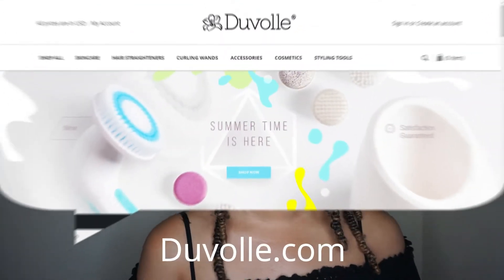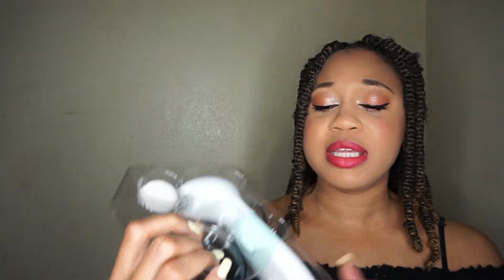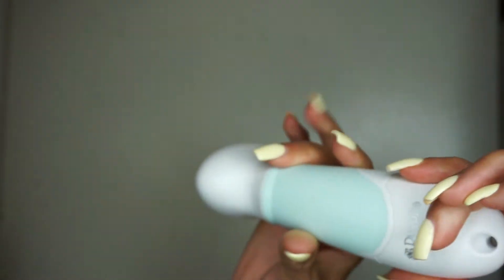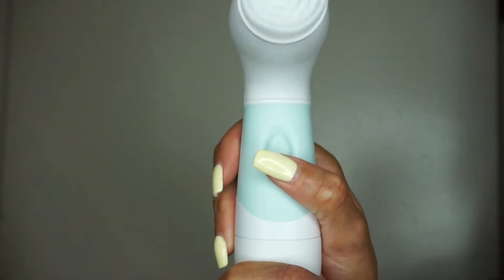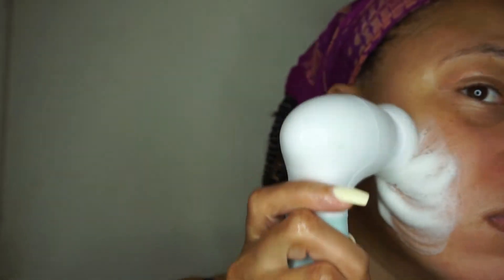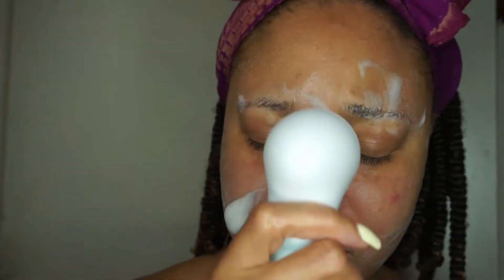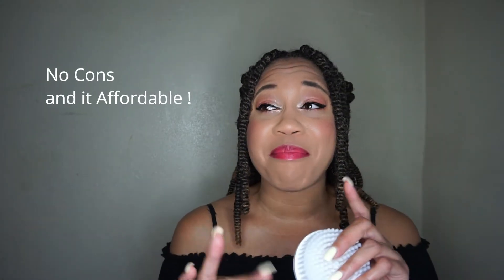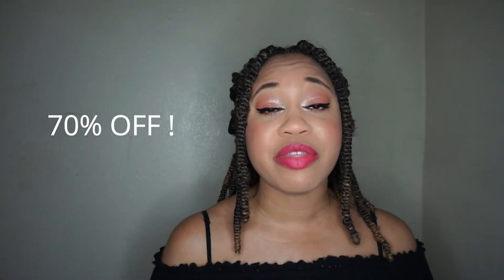Skincare Routine FT Duvolle Radiance Spin Care System | EuniyceMari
Hey INFOrmed Beauties , This is how I prep my skin before makeup application. I used Duvolle Radiance Spin Care System to cleanse my face. This is my first time using a spin brush in my skincare routine.

Duvolle Radiance Spin - Care System Details

- Water Resistant
-Battery Operated
-4 Interchangeable Brushes ( FacialExfoliator, Body Brush, Facial Cleansing Brush, and Pumice Stone)

How To Care For System
After Use Rinse Brush in Warm Water and place out to dry.

e